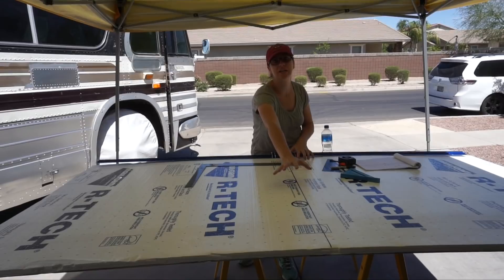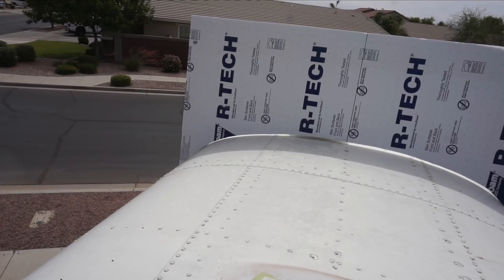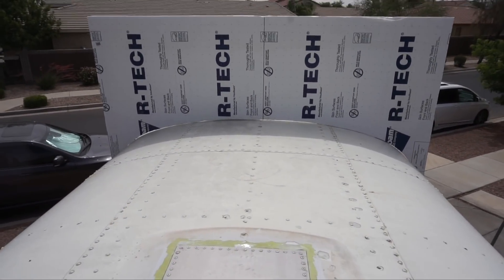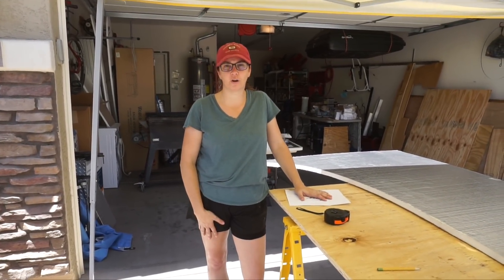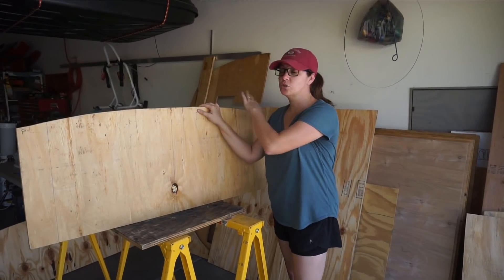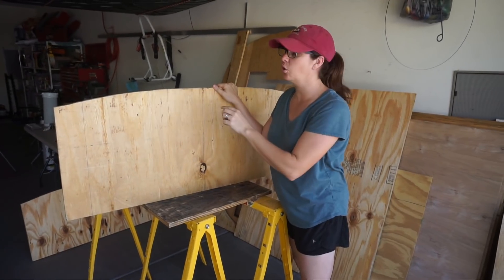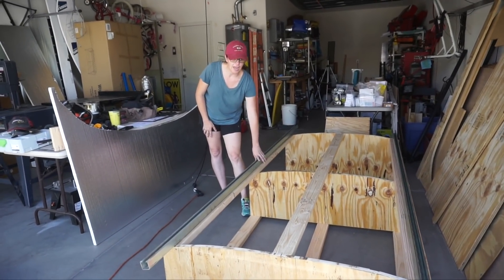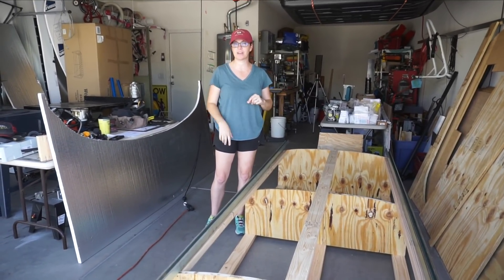Planning a Solar Rack - Part 1: Building a Model & Our Plans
Our bus is off in Mexico for paint!  The biggest challenge remaining on our bus build is the solar rack.  We share a brief overview of our plans for installing 3500 Watts of solar panels onto a space about 27.5 feet x less than 4 feet.